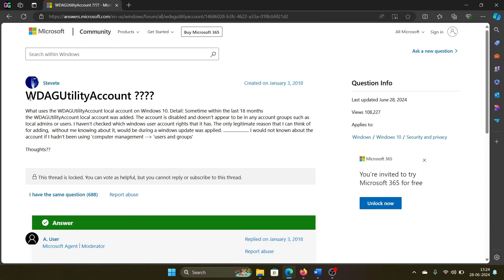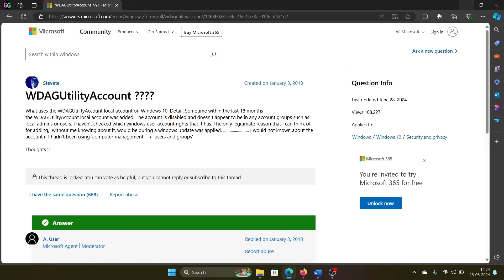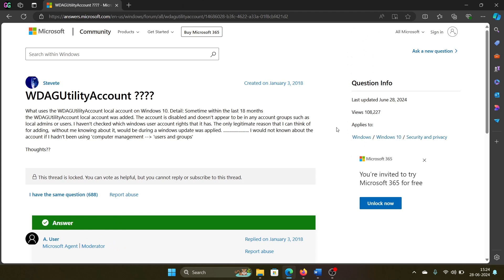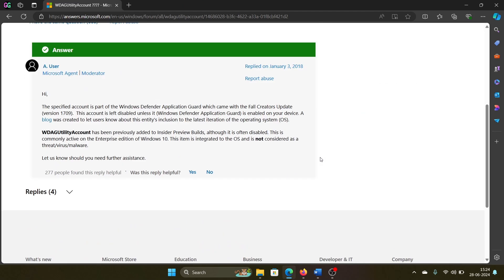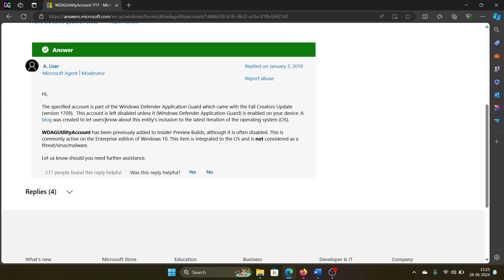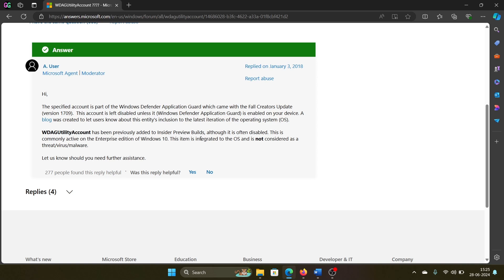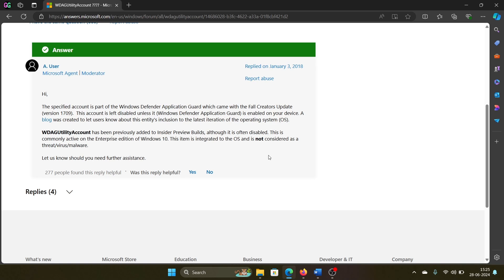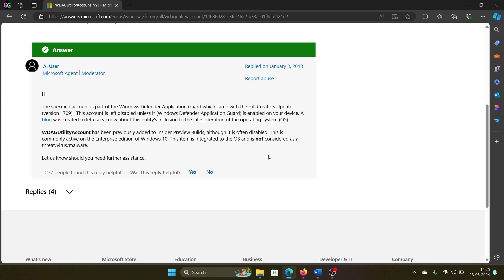What is WDAGUtilityAccount in Windows 11 and Should I Delete It?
Video Title: What is WDAGUtilityAccount in Windows 11 and Should I Delete It?

If you wish to What is WDAGUtilityAccount in Windows Should I delete it, then please watch this video.